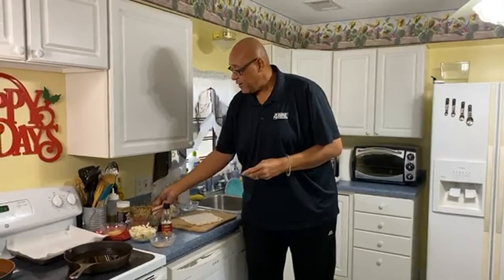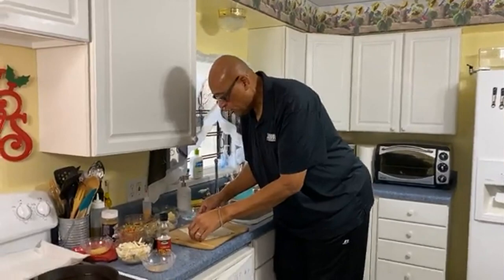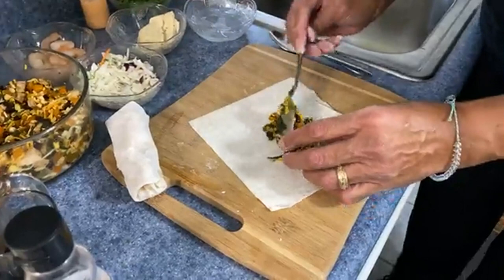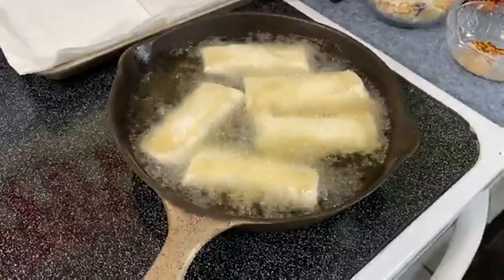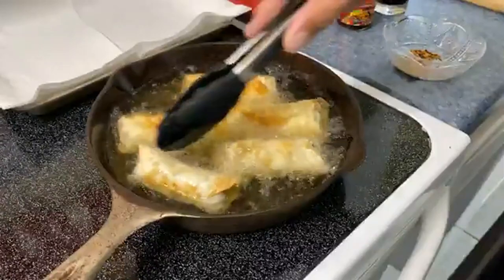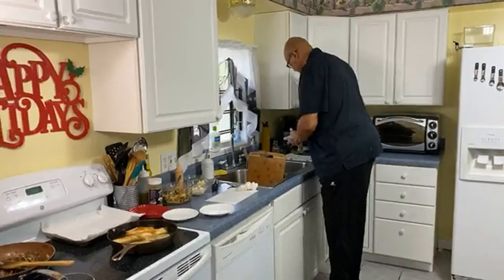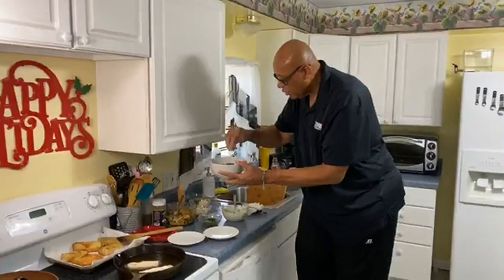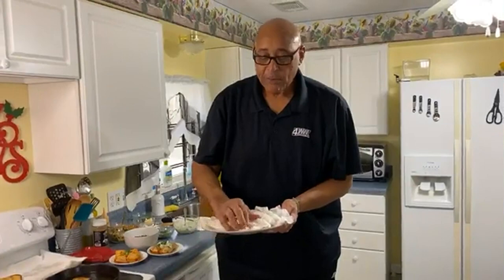Recipe: Egg Roll Extravaganza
Chef Kevin Belton has 3 different ways for you to enjoy egg rolls whether you're watching a game or enjoying the holidays.